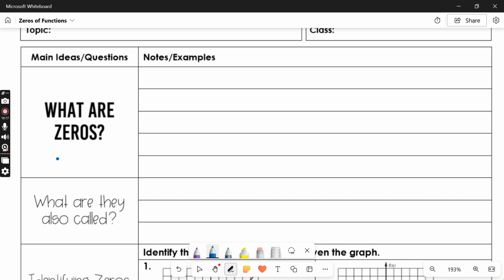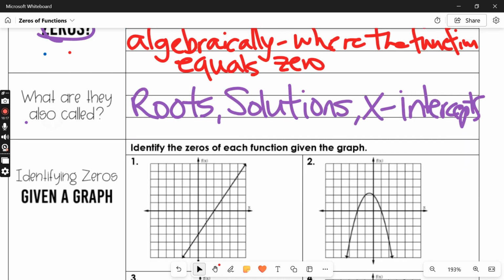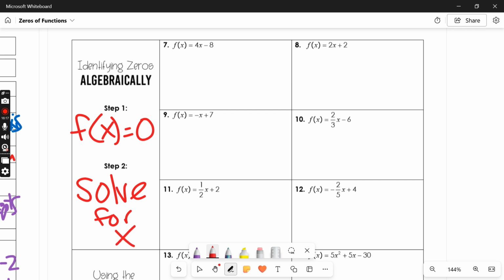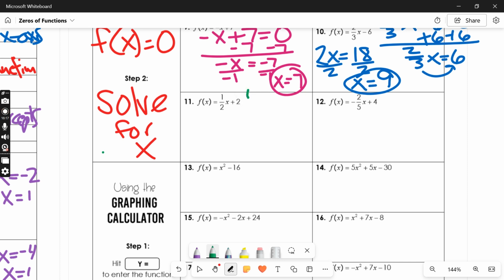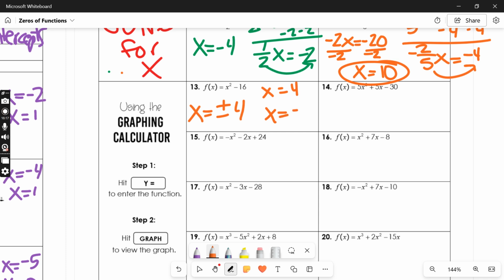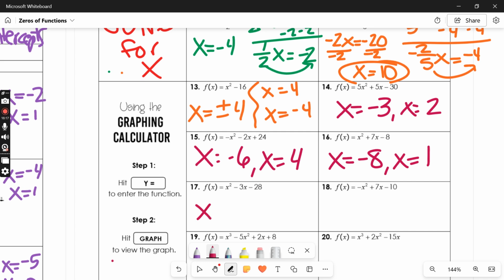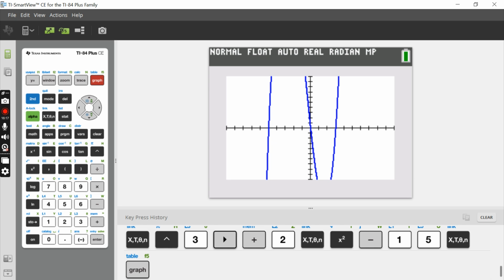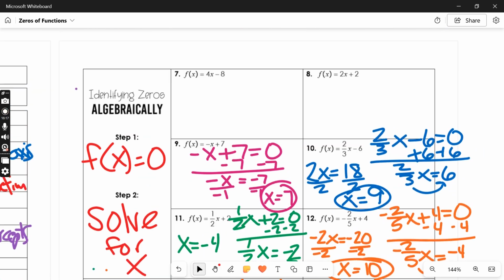Zeros of Functions